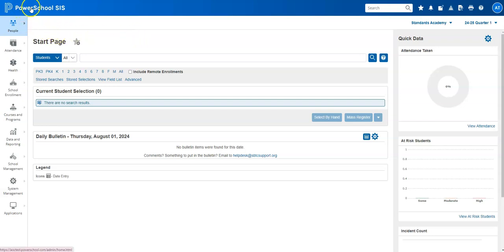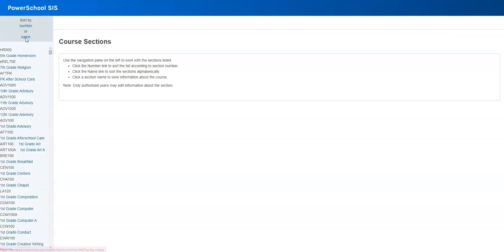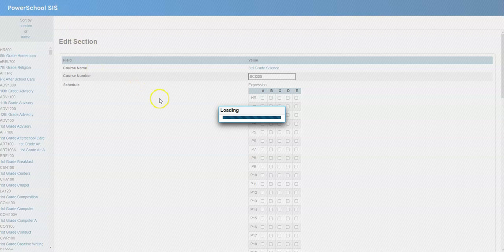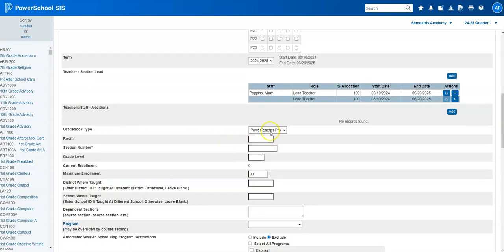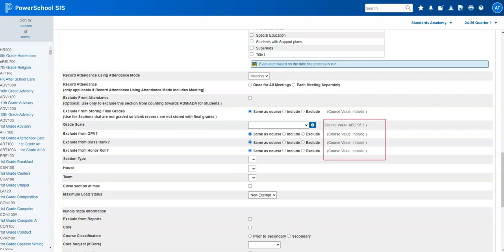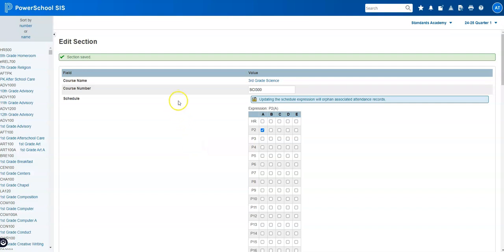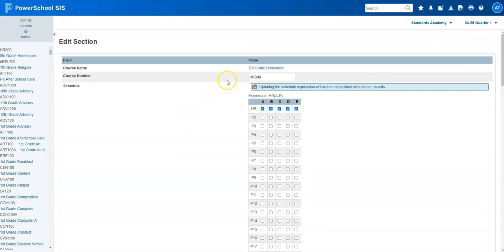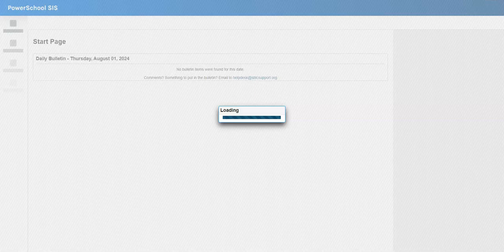Creating & Editing Sections in PowerSchool (AoC)